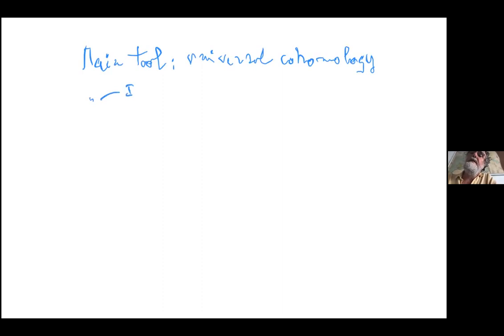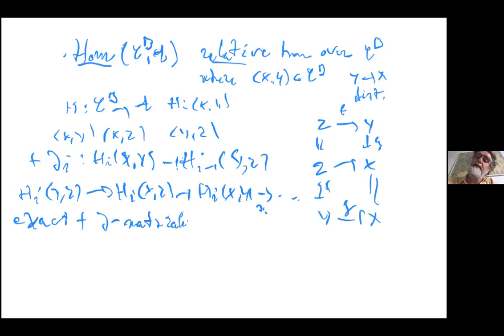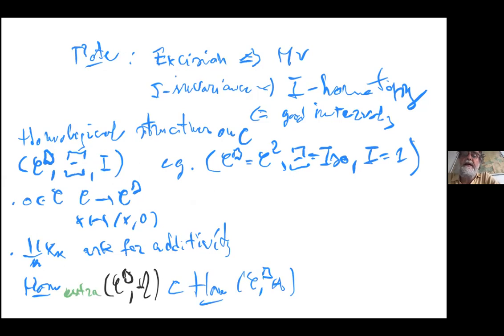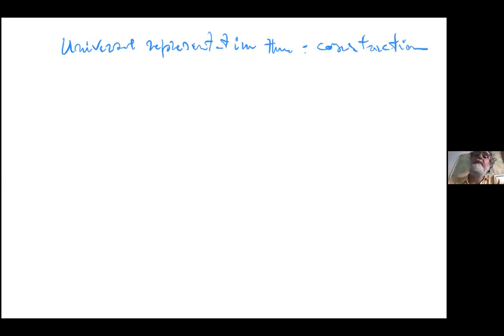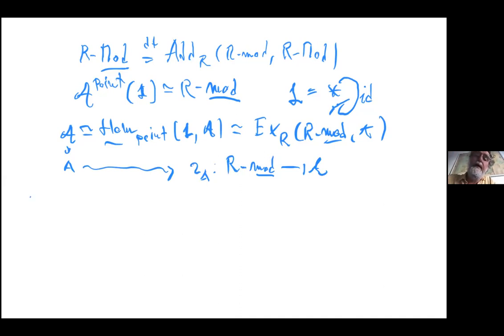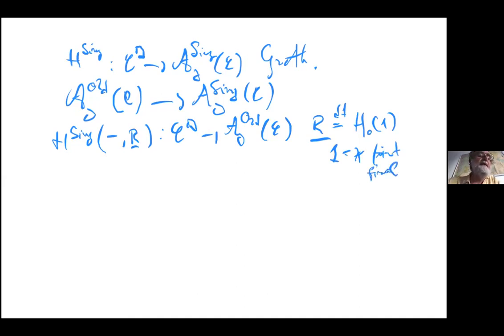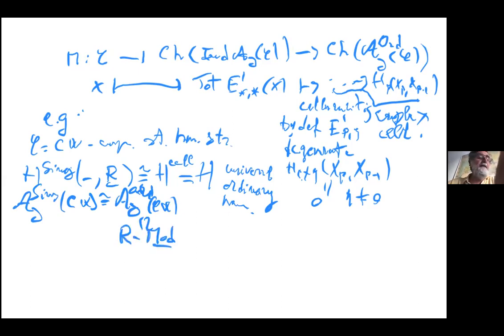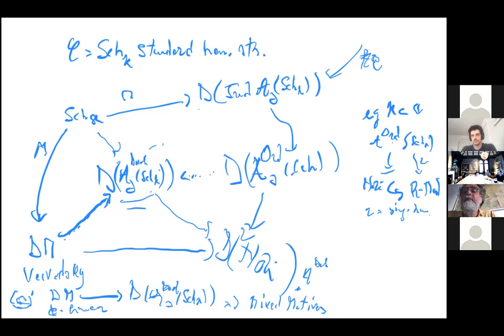Luca Barbieri Viale: Theoretical motives revisited and developed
Abstract: The approach to mixed motives through universal cohomology theories is revisited and developed. These universal theories are obtained via representing 2-functors yielding universal abelian categories of T-motives. Eilenberg-Steenrod axioms are included: there are ordinary homologies with values in abelian categories for any homological structure on a category and the ordinary theories are representable. The universal ordinary theory on CW-complexes yields hieratic R- modules and considering the theory generated by singular homology we get back R-modules. For geometric categories like schemes or manifolds, adding vanishing and duality axioms, shall be sufficient to get mixed motives as T-motives.